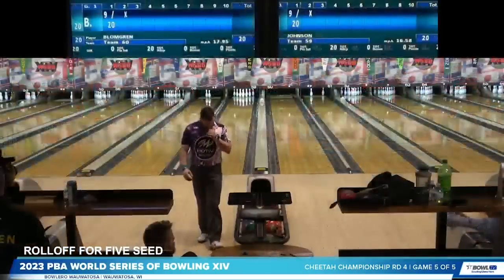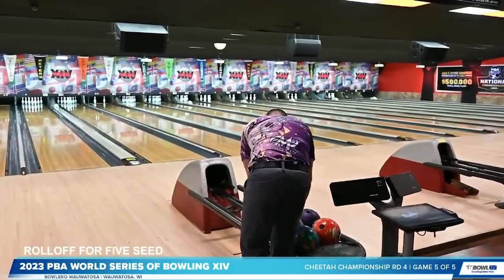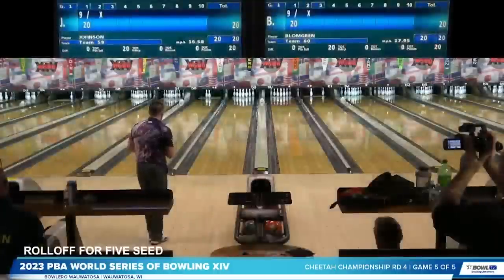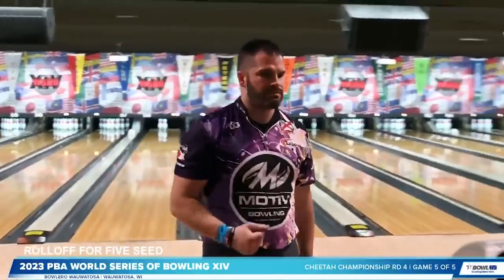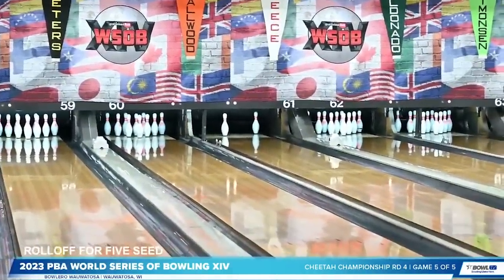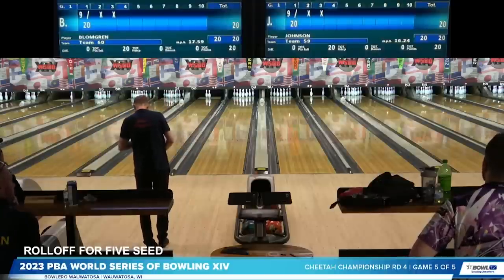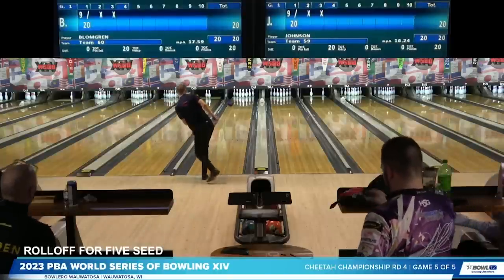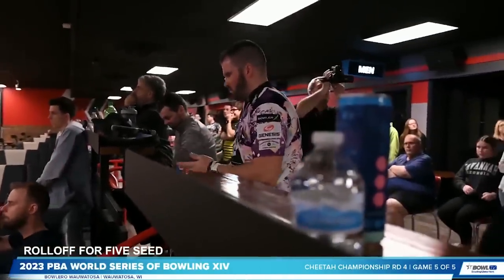AJ Johnson Vs James Blomgren for the #5 Seed at the 2023 PBA Cheetah Championship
After 20 qualifying games, AJ Johnson & James Blomgren were tied for 5th at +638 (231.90 average) which had to be decided by a one-game roll-off.

➡️ Do you want to watch LIVE PBA, PWBA, PBA50, Junior Gold, TNBA, UBA, Collegiate Bowling, & More?